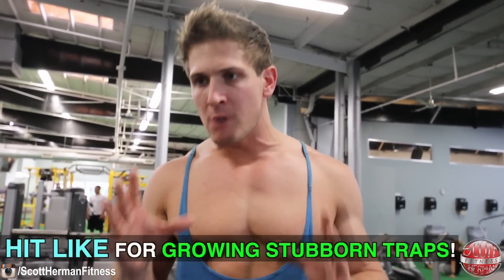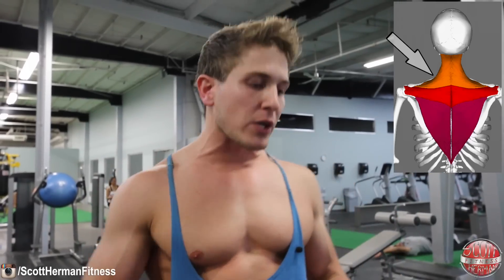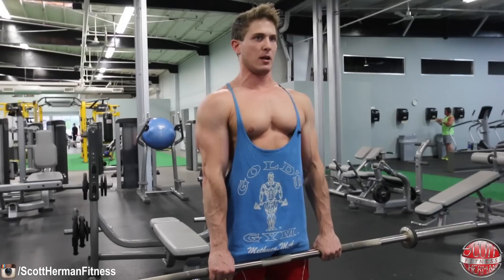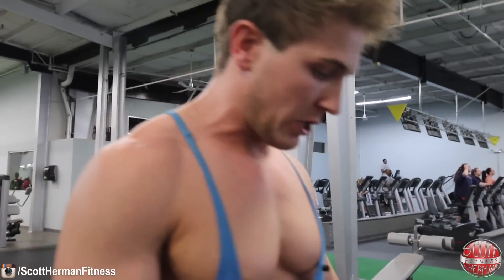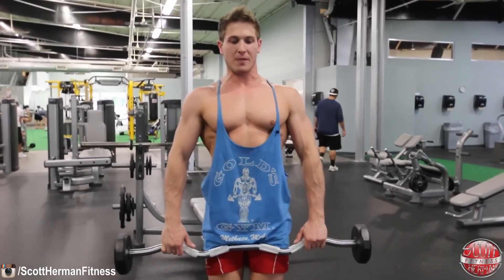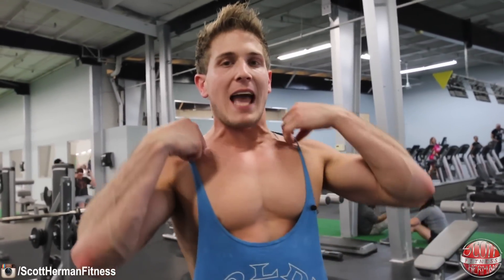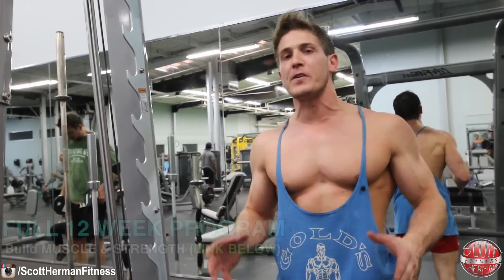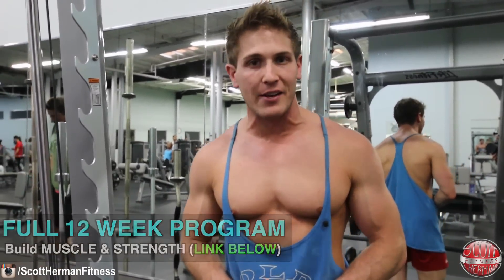2 MUST DO Exercises For BIGGER TRAPS! | GROW STUBBORN TRAPS NOW!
If you’re looking to build some shirt stretching traps then you need to be performing these TWO EXERCISES in your weekly routine!  Just like any muscle group, you will need to work with heavy weights and progressive overload in order to see growth and only a few trap exercises really allow you to maximize your chances of building muscle.  Remember, your traps are more than just the tops of your shoulders and to see a lot growth you need to target the upper, middle and lower sections of your traps throughout your workout.

BARBELL SHRUG
The first exercise is the BARBELL SHRUG.  Aside from traps you will also be activating your erector spinae muscles (postural muscles) which will act as stabilizers throughout the movement.  To begin, grab the barbell with your hands a little wider than shoulder width apart.  Once in place raise your shoulders to your ears, pause for a second, then return to the starting position and repeat for reps.  This is NOT a momentum exercise so DO NOT bounce the barbell.  Make sure you feel every contraction on every rep and to help with this, visualize pulling the barbell with your shoulders and not your hands.  In fact, to help eliminate using your biceps in the movement, try using wrist wraps to hold your hands in place.

NOTE: You can also perform this movement on a smith machine for a bit more trap isolation if you have a hard time keeping your arms straight during your reps.

BARBELL UPRIGHT ROW
The second exercise is the barbell upright row.  This is a great exercise for building massive traps but there is a very high risk of shoulder impingement IF you grab the barbell too close.  Now the key word here is “IF”, so as long as you pay attention and perform this movement properly you will have no shoulder issues.

To begin, grab the barbell with your hands shoulder width or just outside of shoulder width apart.  The mistake most people make is grabbing the barbell with their hands TOO CLOSE.  The closer your hands are together the more the movement will focus on your anterior deltoids and less on your traps.  Once in place, you are going to visualize lifting the barbell up to your chin by pulling up with your elbows and making sure your elbow always stay above your wrists.  As soon as the barbell reaches your chin, pause for a moment and then return to the starting position and repeat for reps.

NOTE: You can also perform this movement on a smith machine for more trap isolation if you have a hard time holding onto the barbell throughout the entire set.

ADD THESE EXERCISES TO YOUR ROUTINE!
Most gym goers prefer to train their traps on back or shoulder day.  Whatever the case may be, just make sure when you incorporate these two exercises into your routine, you perform 4 sets of 10 reps per exercise.

An example Trap Routine would look like this:
- 60 seconds MAX REST between sets

Exercise 1: Barbell Shrug (4 sets: 10 reps)

Exercise 2: Barbell Upright Row (4 sets: 10 reps)

Exercise 3: Rope Face Pull (4 sets: 10 reps_)

Exercise 4: Dumbbell Shrug (palms facing in) – (4 sets: 10 reps)

Conclusion
Train hard guys and GROW THOSE STUBBORN TRAPS!!